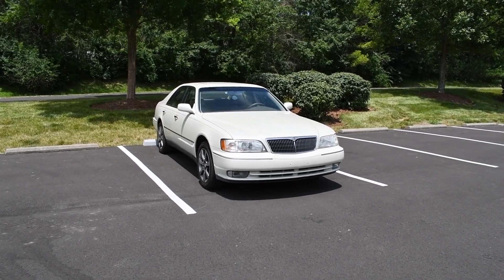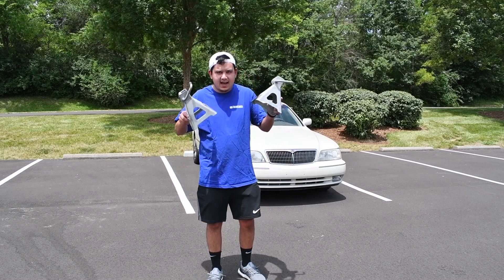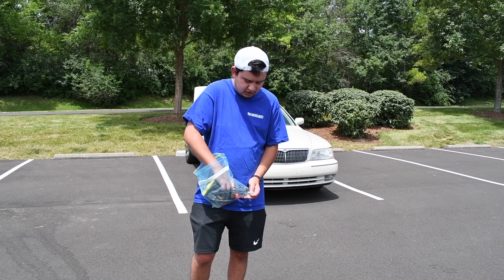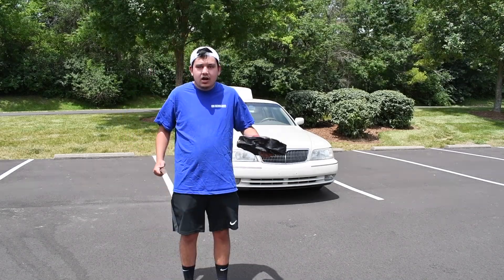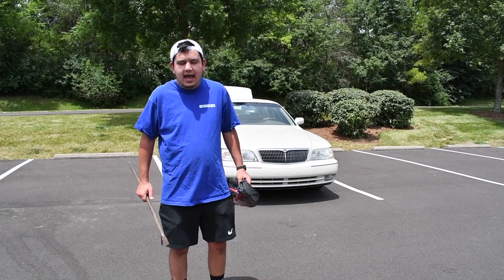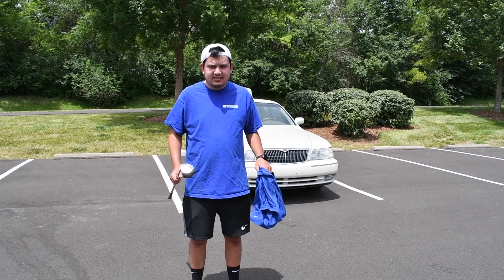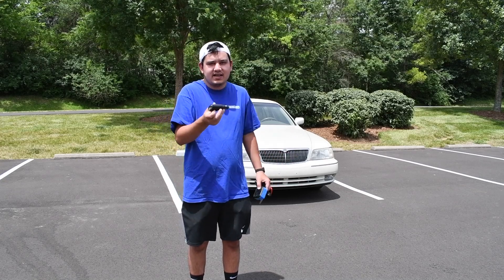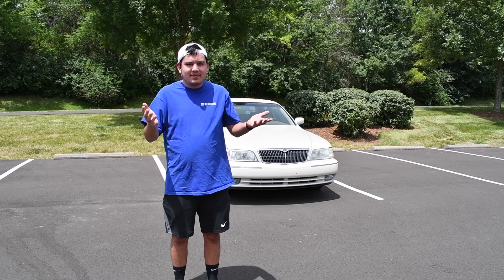What do I keep in my project car? | Infiniti Q45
In this video I talk about the stuff I keep in the Infiniti Q45 at all times whether it's essentials or non essentials. Let me know if you like the format of the video!